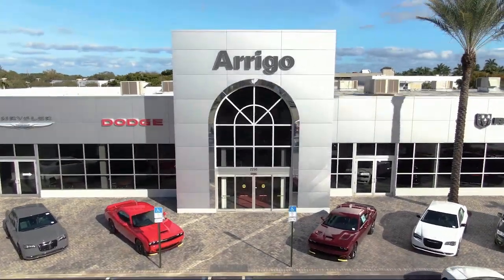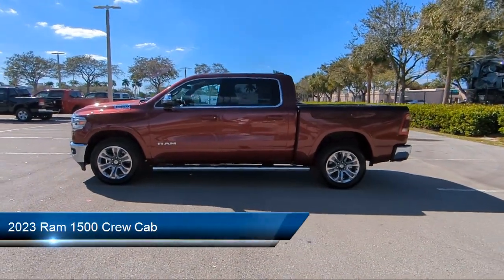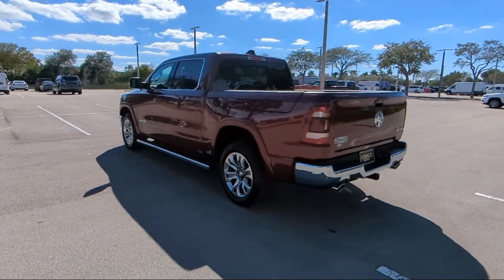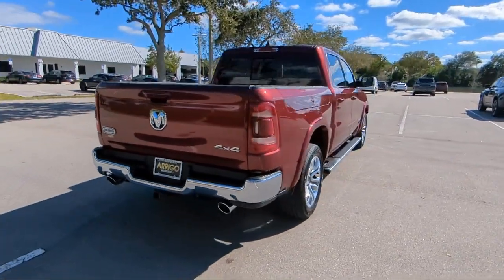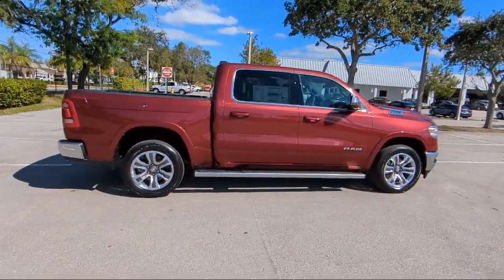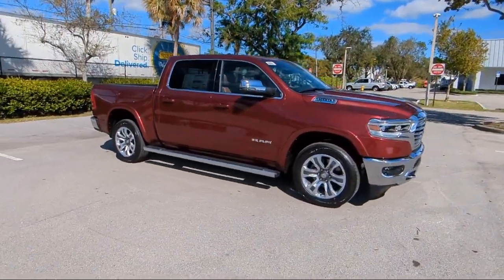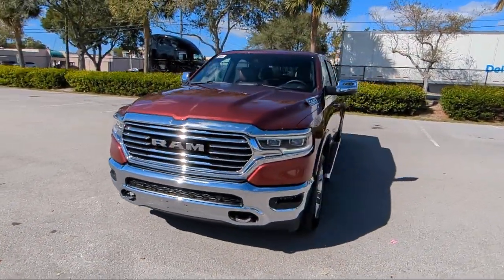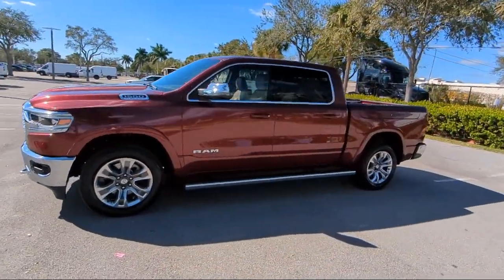2023 Ram 1500 Crew Cab Margate Coconut Creek Pompano Ft Lauderdale Lighthouse Point Boca Raton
2023 Ram 1500 Crew Cab Stock Number: N515319 Vin:1C6SRFKT2PN515319.

2250 N State Rd 7